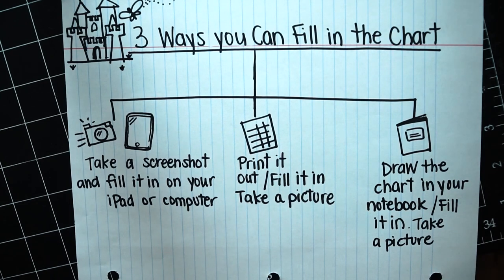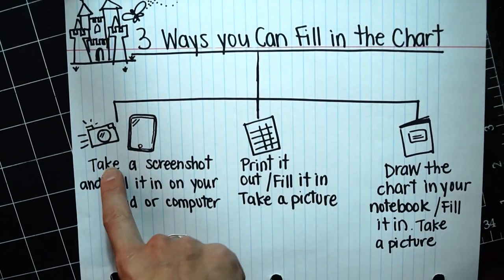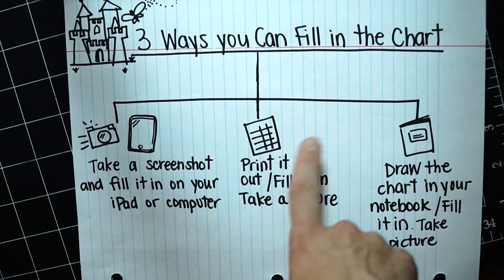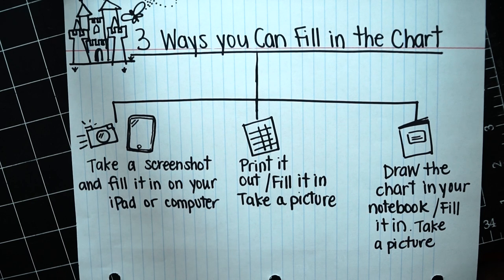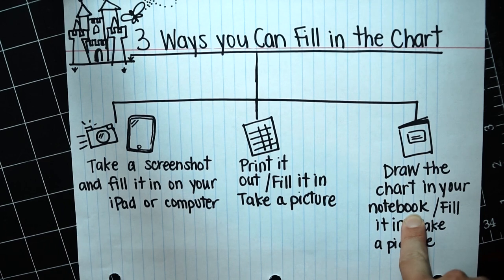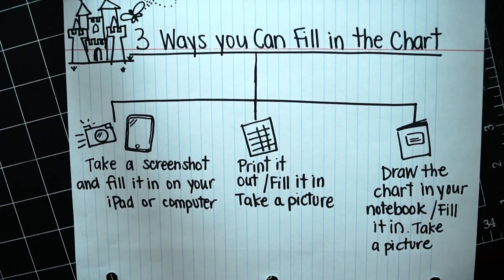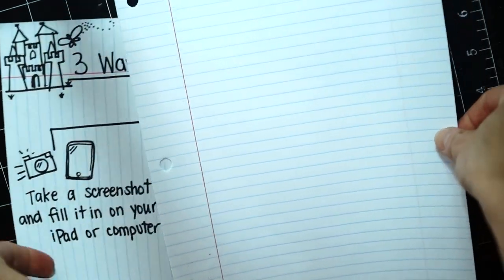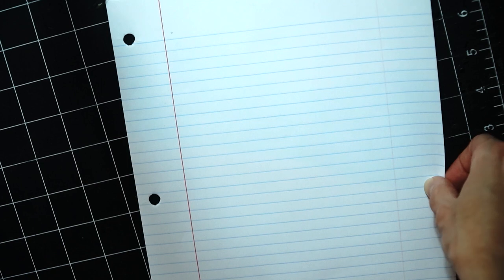Notebook Instructions (Cinderella)